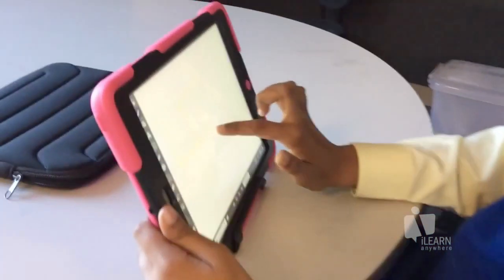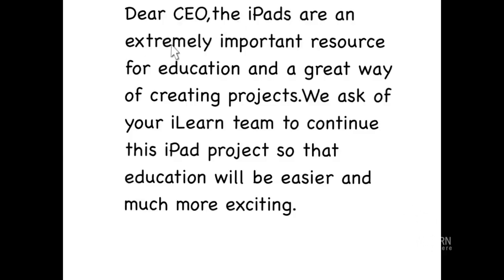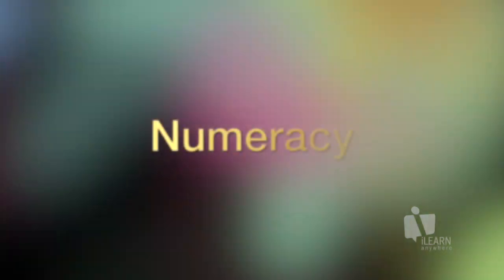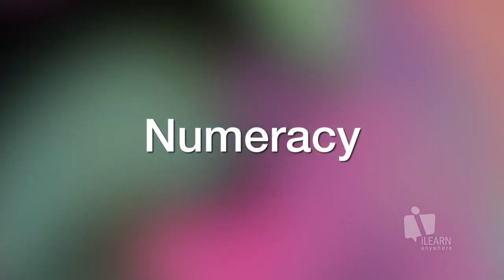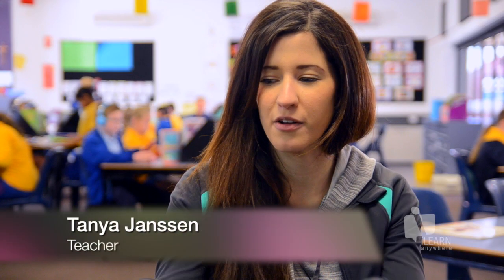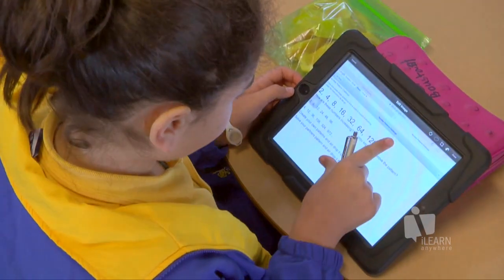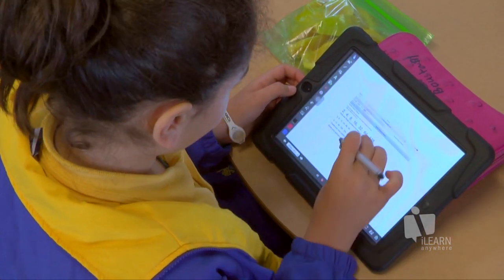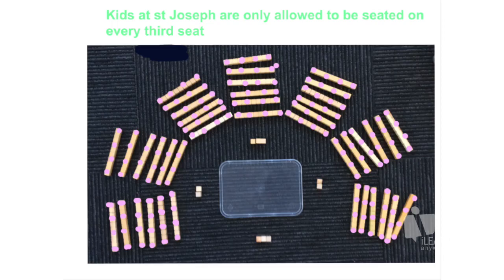iLearn - Literacy, Numeracy and RE in a 1-1 iPad Classroom